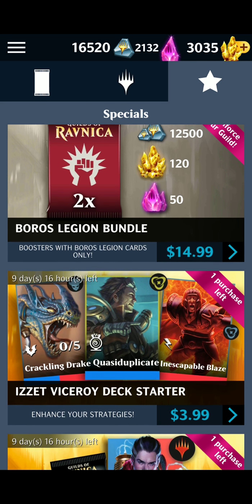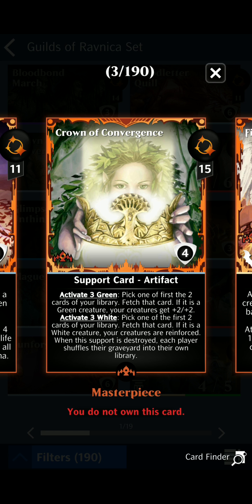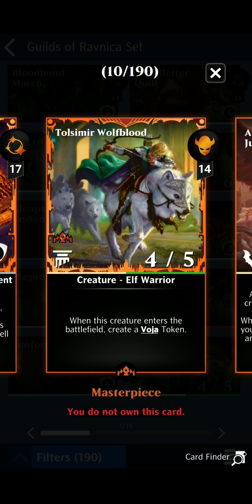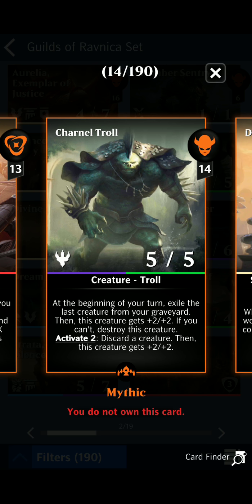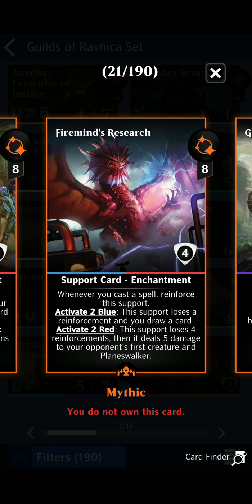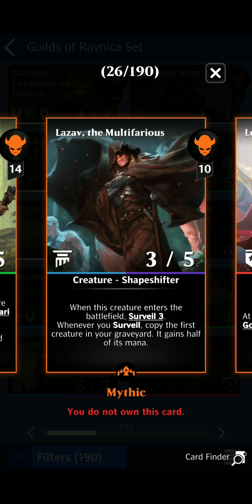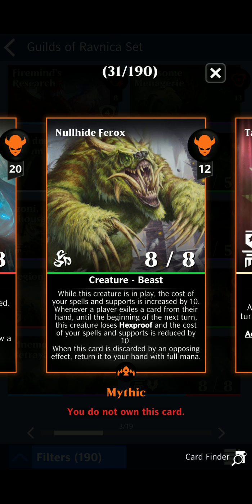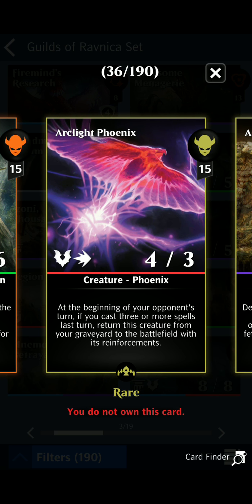MtGPQ - Intro to Guilds of Ravnica (GRN) - Masterpieces and Mythics